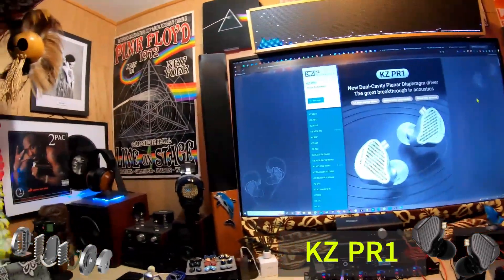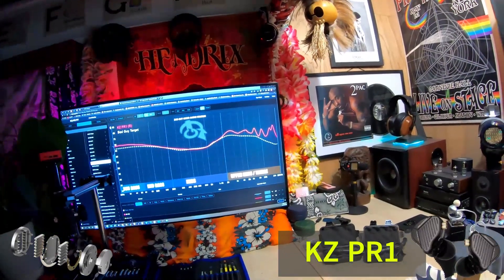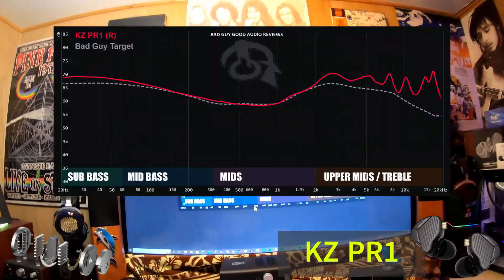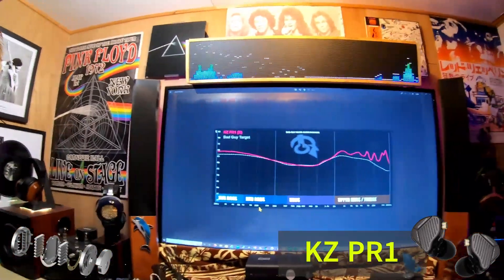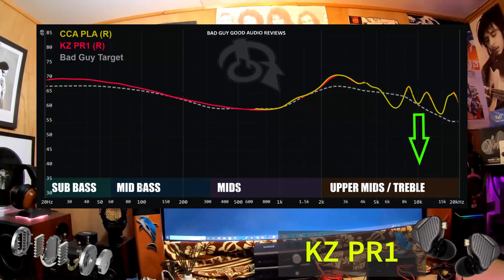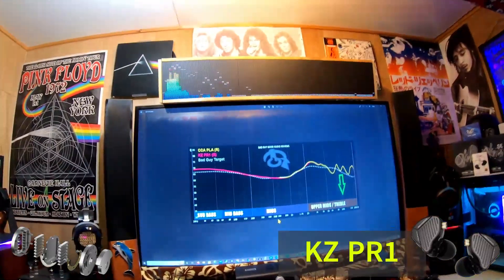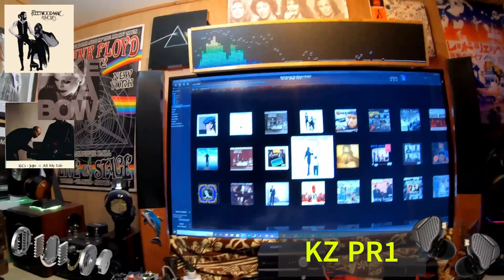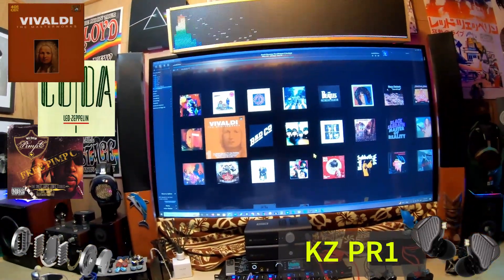KZ PR1 Planar Earphones (Planar Wars 9 an almost awesome set)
This is a video for the new KZ Planar called the PR1. They could be awesome. Maybe the best planar driver in chifi but it needs a retune

0:00 Start
0:20 PR1 Intro
0:35 Driver talk
2:20 frequency Graph
2:50 Tuning talk
7:10 BASS
7:51 MIDS
8:42 TREBLE
11:03 About Feedback